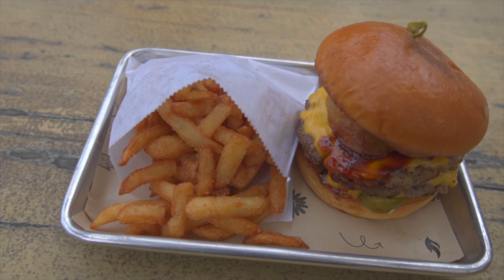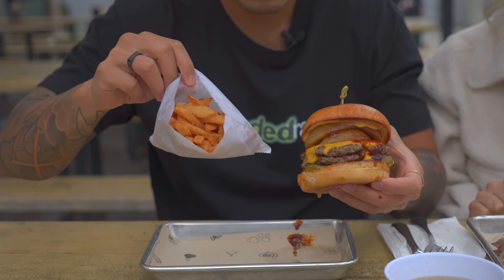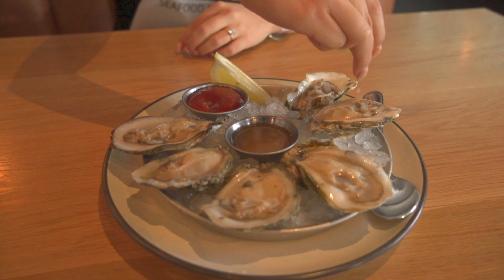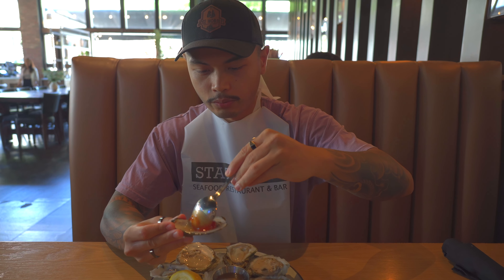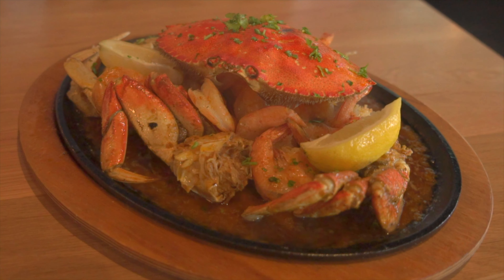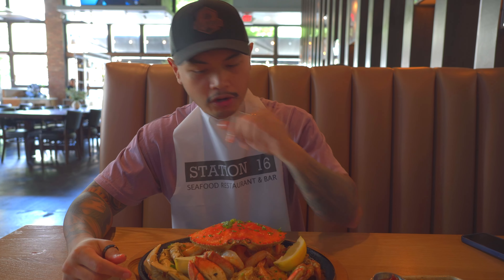WHAT TO EAT IN SACRAMENTO EP. 2 | BBQ, Seafood, & More | Sac Food Tour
Episode 2: Don't know why it took us three months to film this... Shoutout Sacramento, California.

If you guys have suggestions for cities we should travel to for our next video,